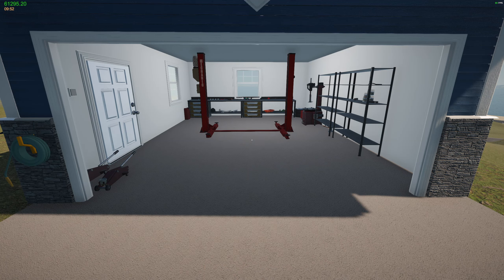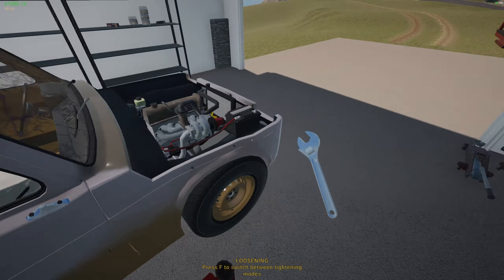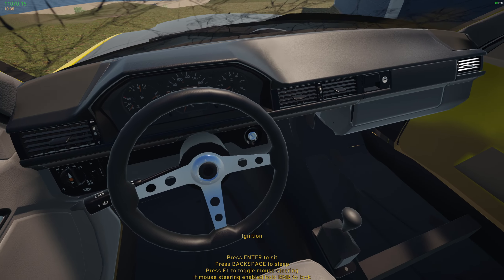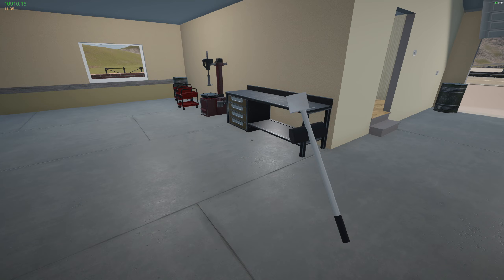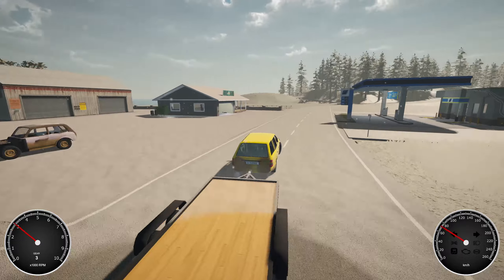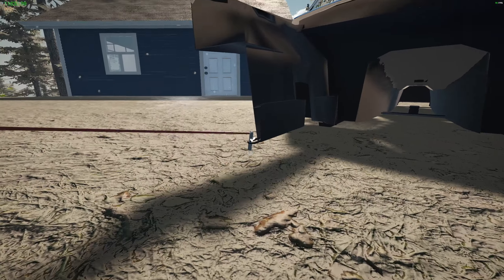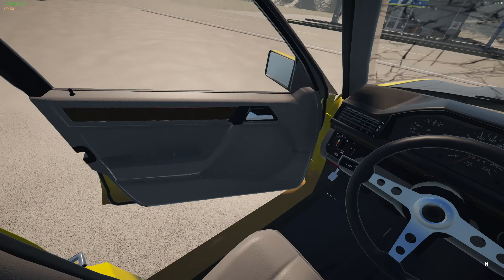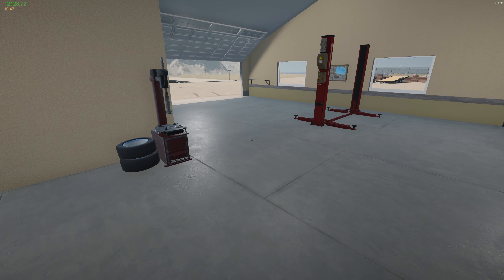My Garage Episode 21 | FINALLY moving out of the house!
The green wolf, the banana LAD, the crap lying around the house all added up!